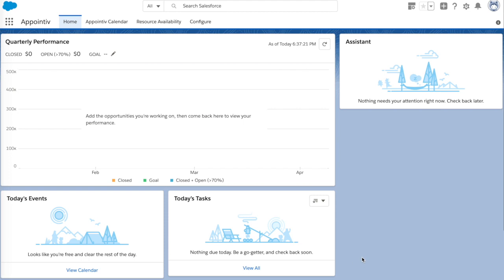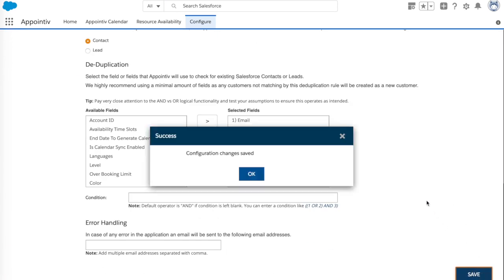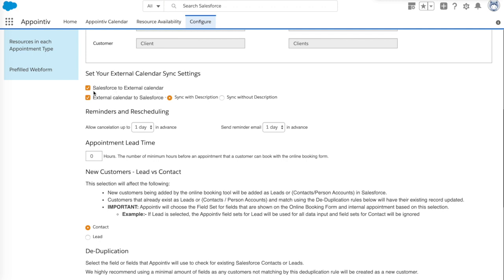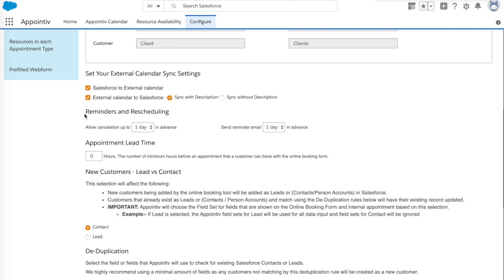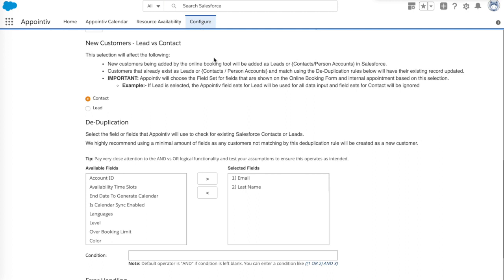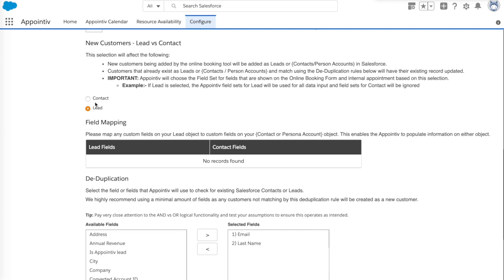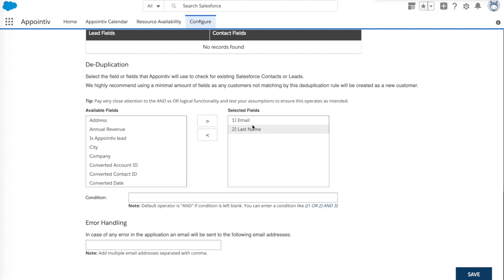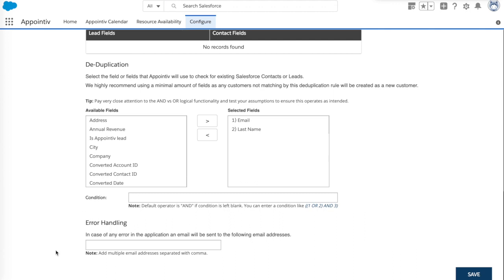Appointiv Configure - Application Settings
This video is about Appointiv Configure - Application Settings